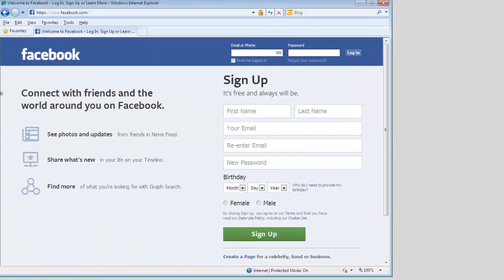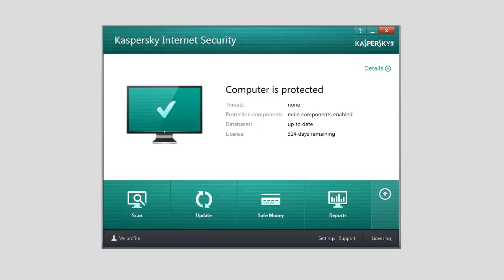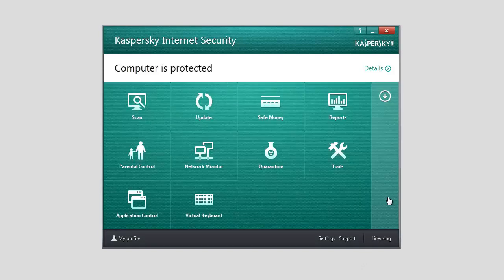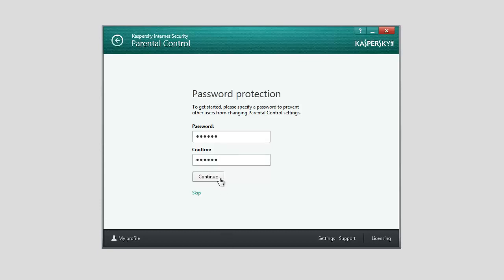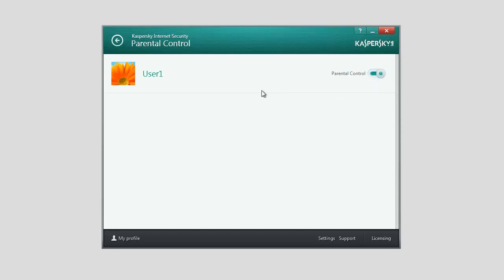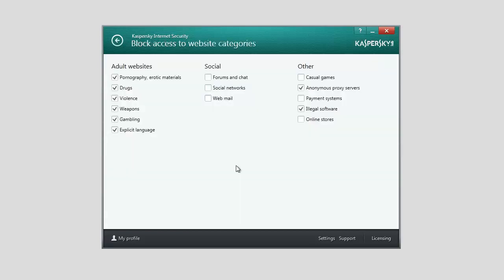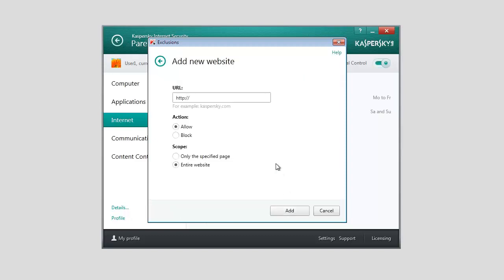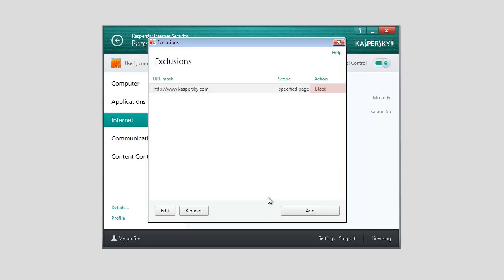How To Manage Parental Controls in Kaspersky Internet Security 2014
How to limit children's access to specific websites in Kaspersky Internet Security 2014